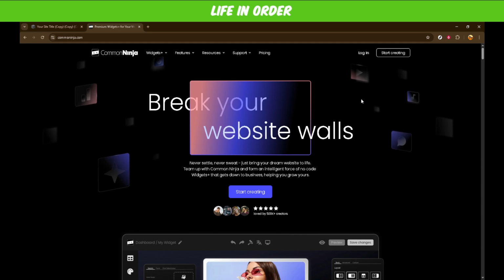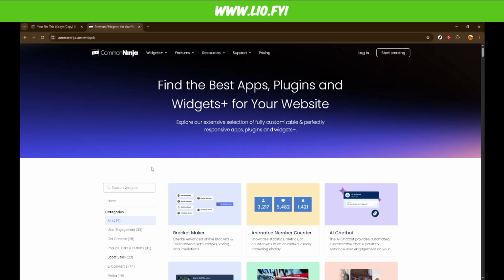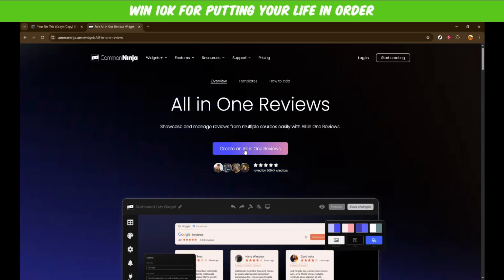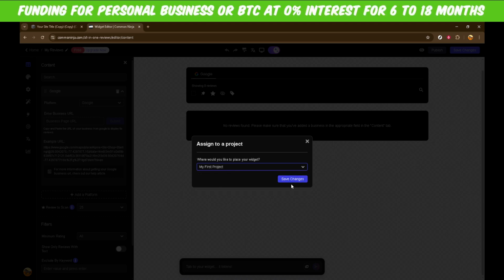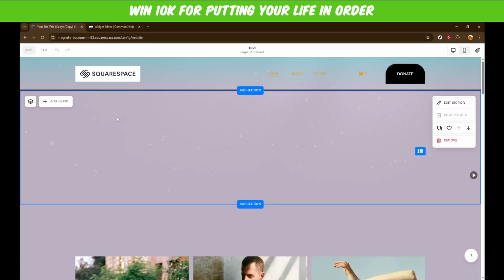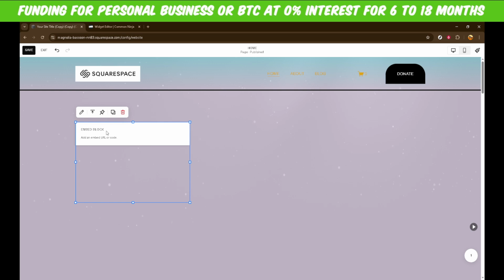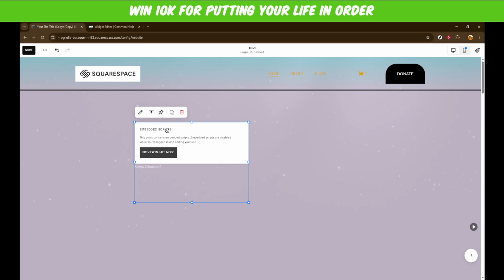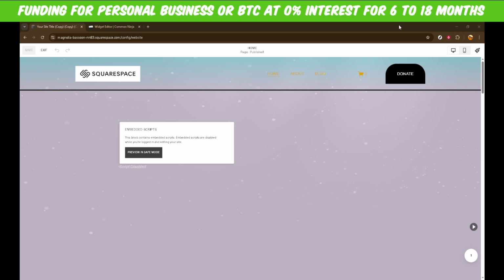How to add reviews to Squarespace Website { 2025 edition }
How to add reviews to Squarespace Website